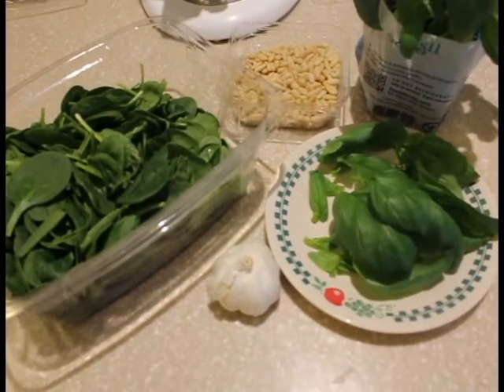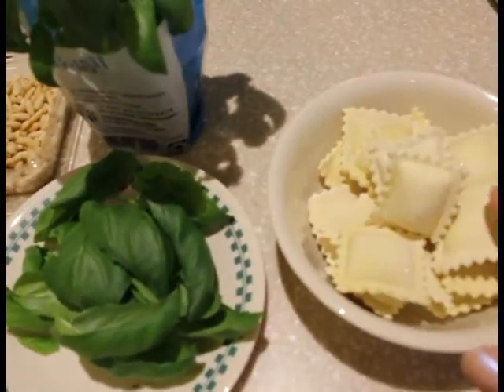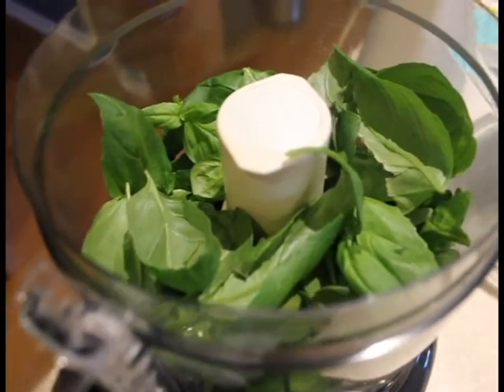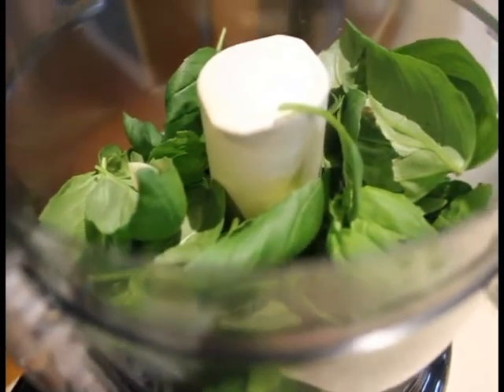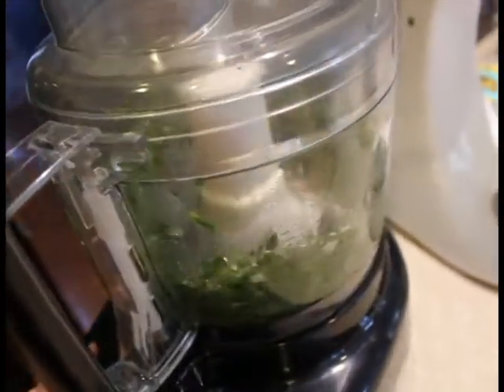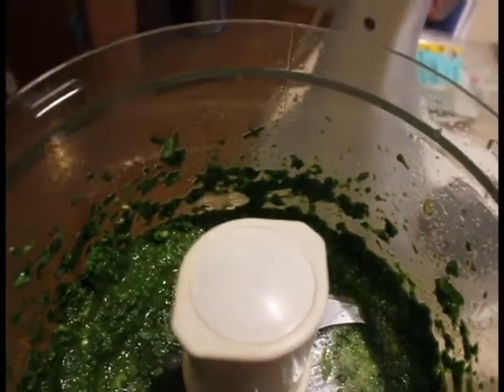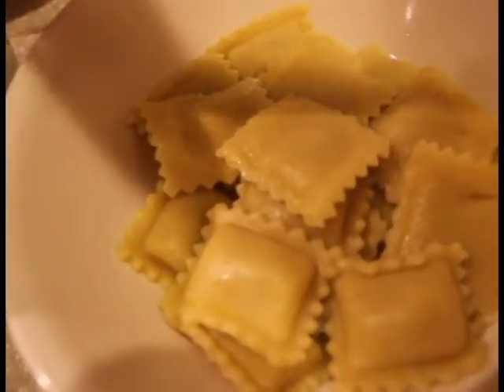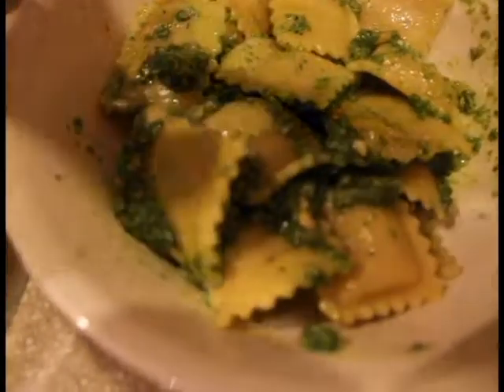Vegetarian - Vegan pesto Recipe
I surprised with this Vegetarian (or Vegan) recipe.  I must admit I started out going one way and ended up another but I think I made the changes appropriately.  You can check the link above for the the written recipe.